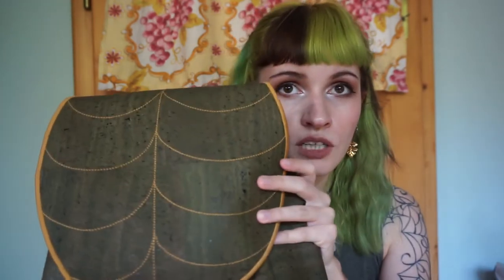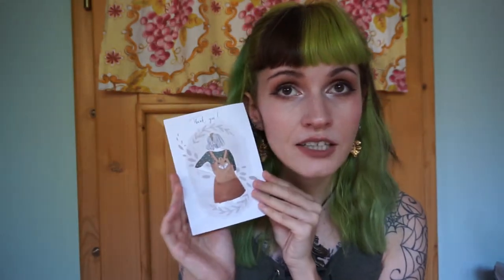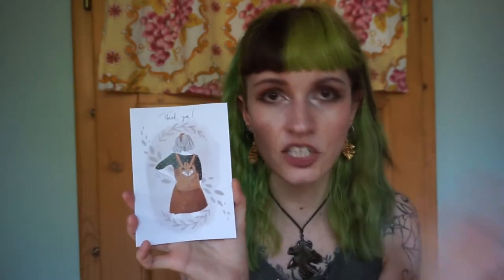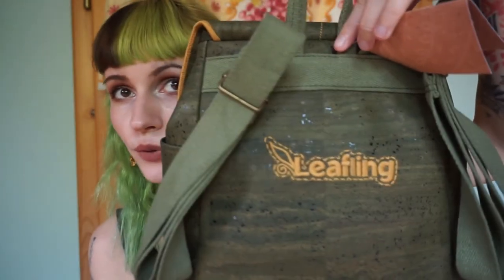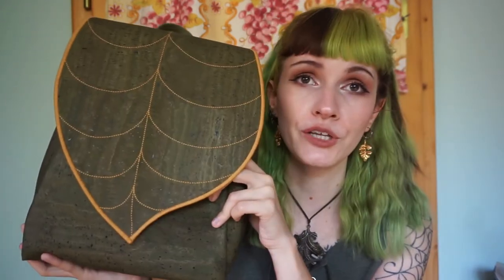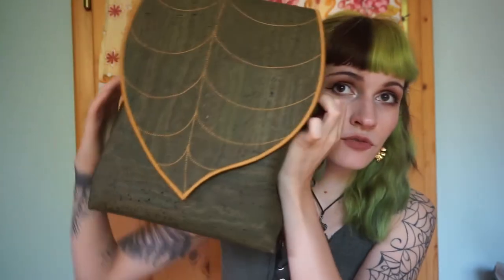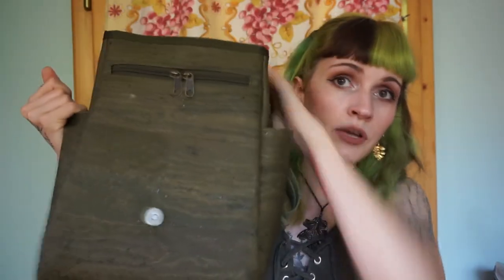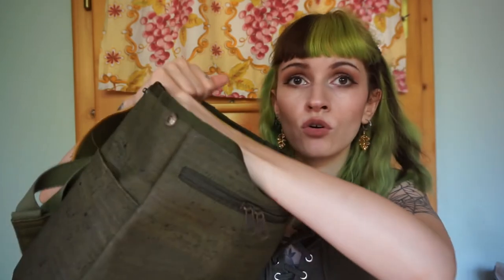SMALL BUSINESS FEATURE 🌿 Leafling Bags🌿 Unboxing & Review